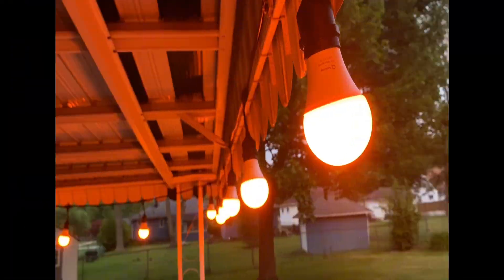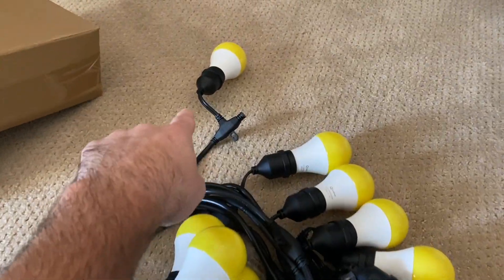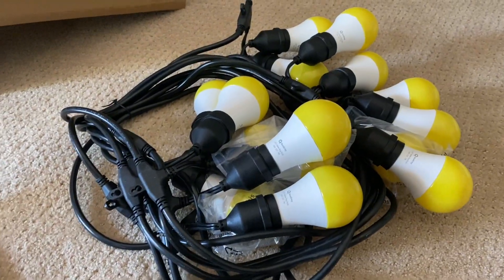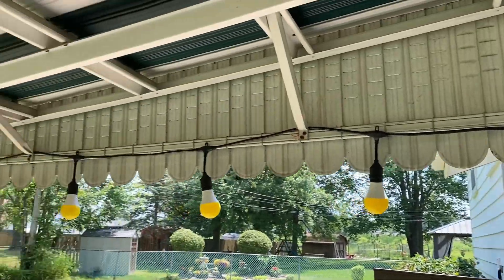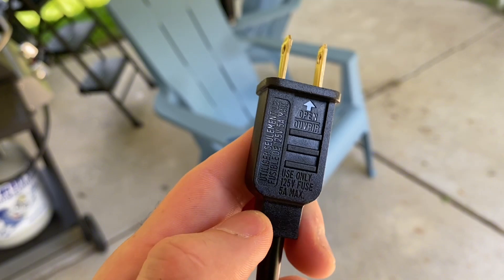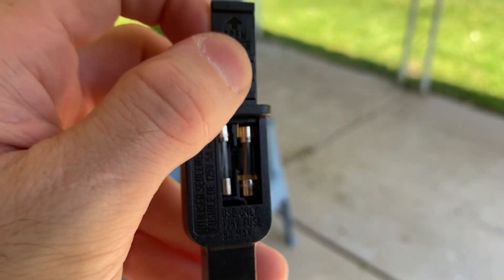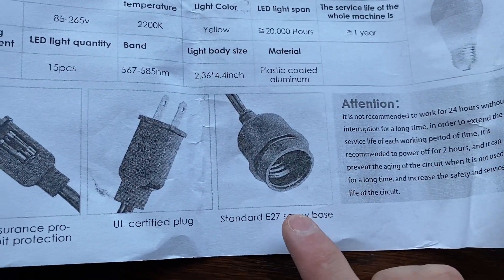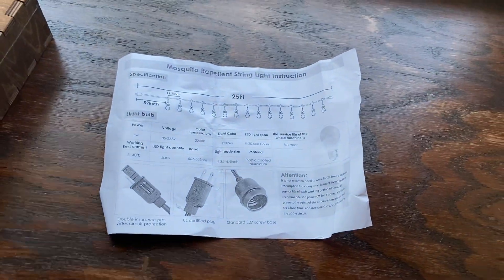Qualirey LED String Light Review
Pleasant tone, long life, easy to hang.

My Everyday Essentials: